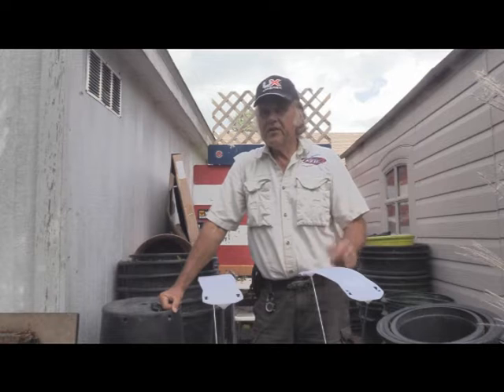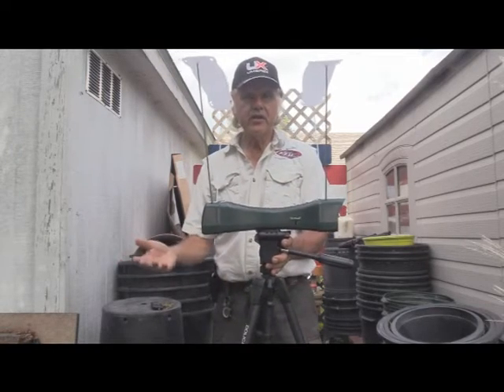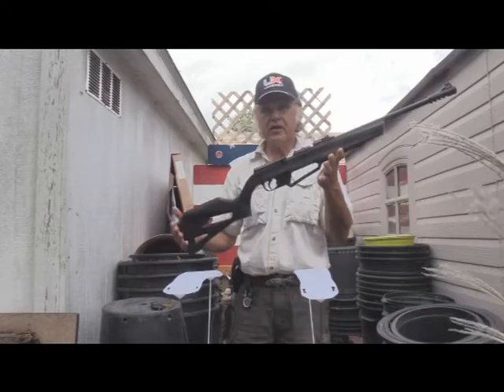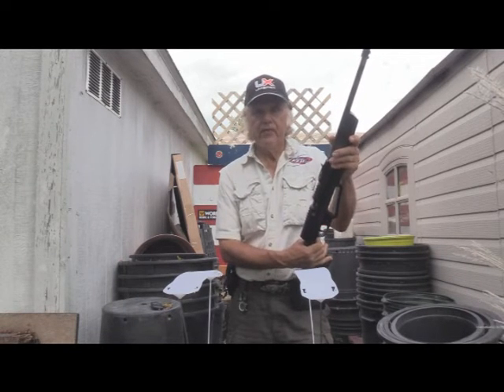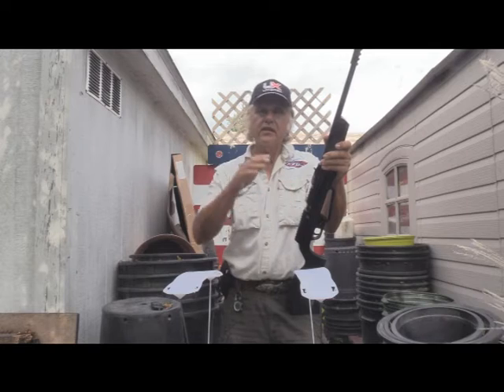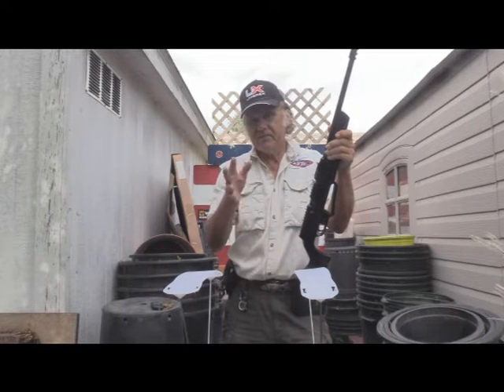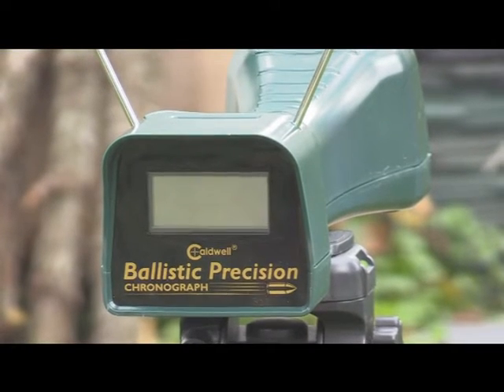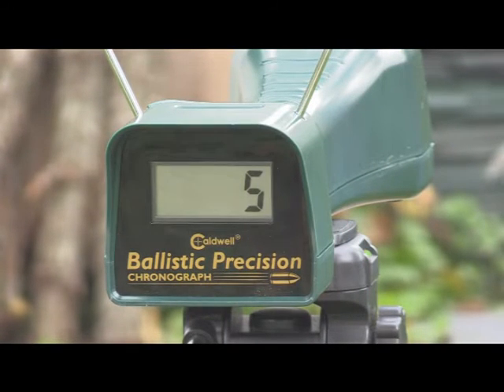Umarex NXG with Caldwell Chronograph for Testing Multi-Pump Velocity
Testing a new Caldwell Chronograph by testing velocity on the multi-pump Umarex NXG rifle.